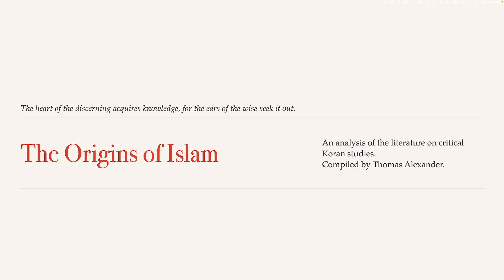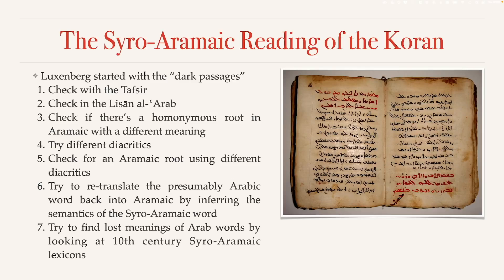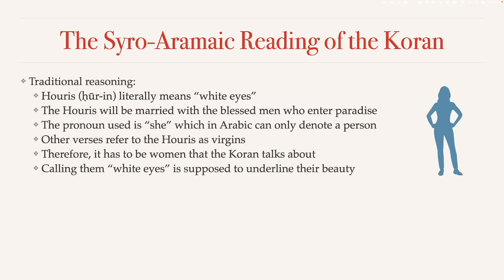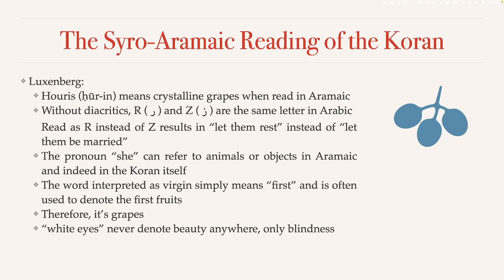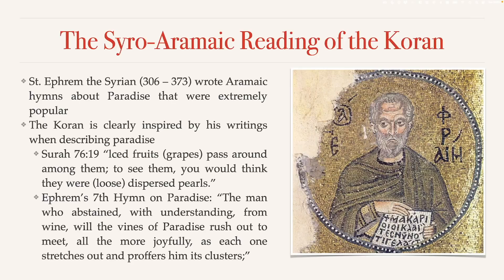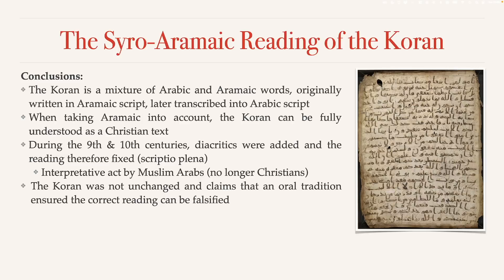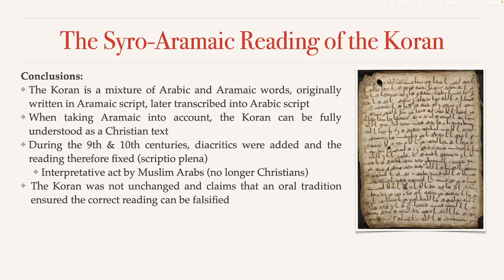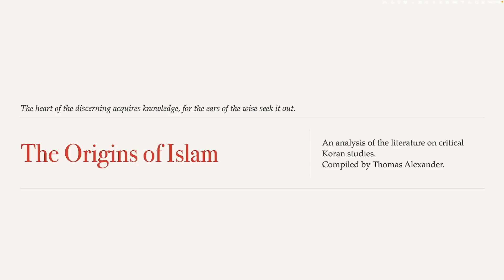The Origins of Islam - 1.2 The Koran: The Syro-Aramaic Reading of the Koran (Thomas Alexander)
In this episode, Thomas Alexander is looking at Christoph Luxenberg's work who has opened the door to a whole new approach at analysing the Koran. Luxenberg found many Aramaic words and phrases which allowed him to make the previously obscure passages of the Koran accessible. The result was surprising. At it's core, the Koran turns out to be the book of anti-Trinitarian Christians.

References for this episode:

Luxenberg, Christoph. "A New Interpretation of the Arabic Inscription in Jerusalem’s
Dome of the Rock'". In: The Hidden Origins of Islam: New Research Into its Early History. Prometheus Books, 2010, pp. 125–151.

Luxenberg, Christoph. "Die syrische Liturgie und die "geheimnisvollen Buchstaben" im Koran--Eine
liturgievergleichende Studie''. In: Schlaglichter: Die ersten beiden islamischen Jahrhunderte. Inârah Vol. 3. Schiler, 2008, pp. 411–456.

Luxenberg, Christoph. The Syro-Aramaic Reading of the Koran: A Contribution to the Decoding of the Language of the Koran. Berlin: Schiler, 2007.
The "Origin of Islam" series is intended to provide a big-picture look at how Islam started, where it came from, how it evolved and how we ended up with the religion we know of today. I'm introducing the historical critical method as it's applied to the Quran and paint a new narrative based on primary evidence and linguistic analysis.
If you like Thomas Alexander's content and would like him to be able to continue producing more, you can support him in the following ways: